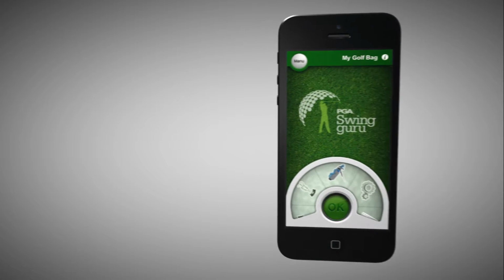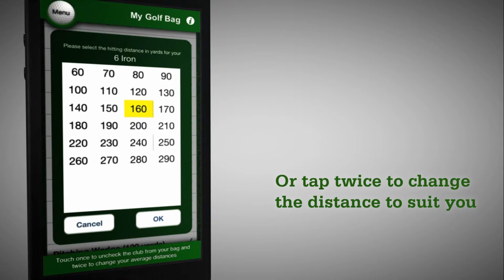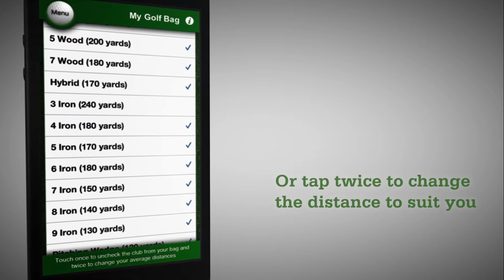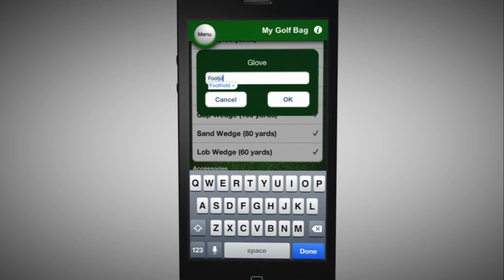PGA Swing guru iPhone app | My Golf Bag Tutorial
The key to being a great golfer is knowing just how far you can hit your ball with all the clubs in your bag.